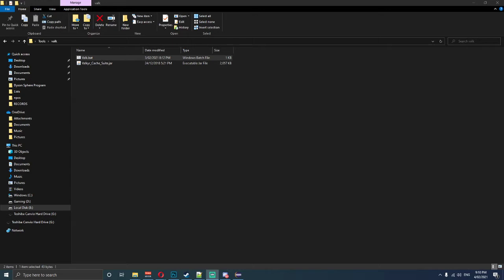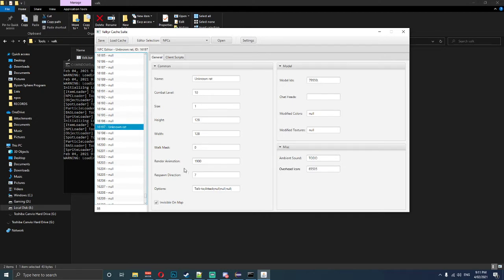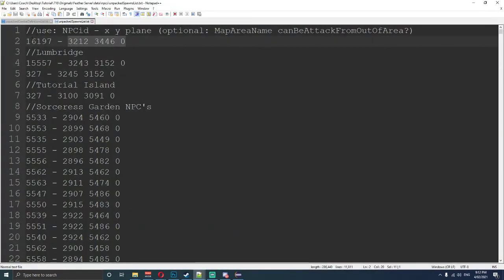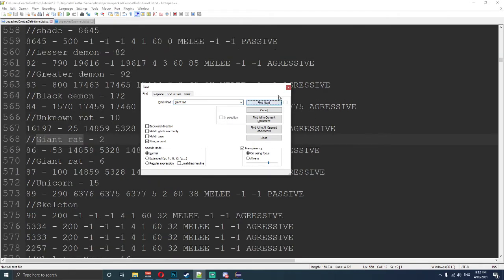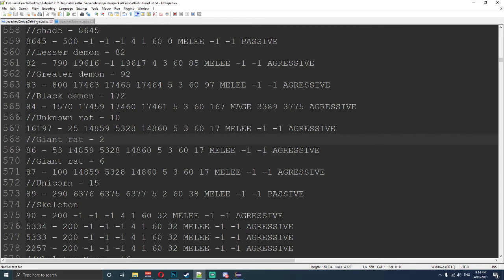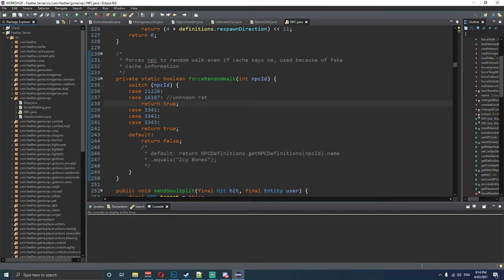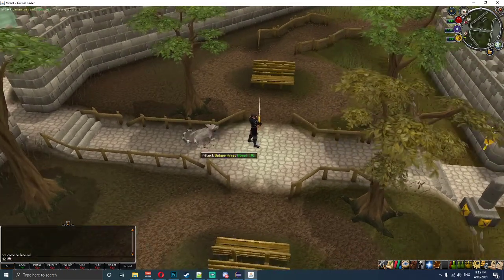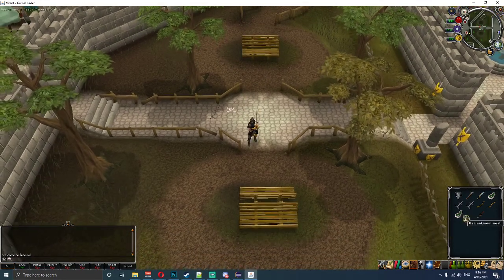RSPS [718] - Working with custom NPCS - Part 35.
In this series i will be showing you how to get the basics down for coding and setting up a Runescape private server revision 718.
Any questions do not hesitate to ask in the comments below.

- Recorded on me and the wifes anniversary how romantic.